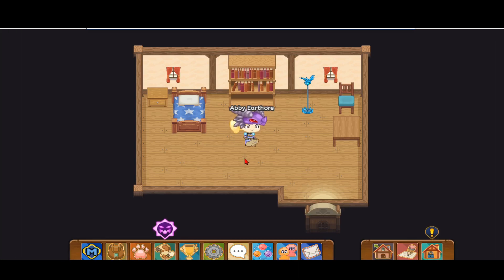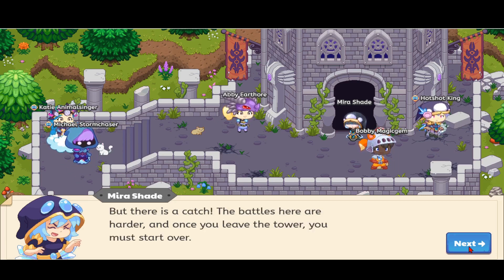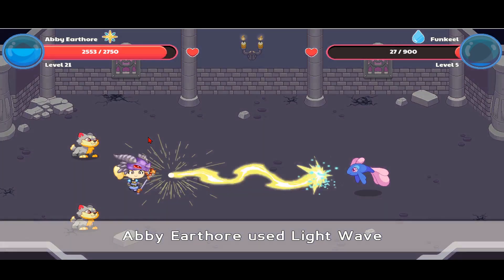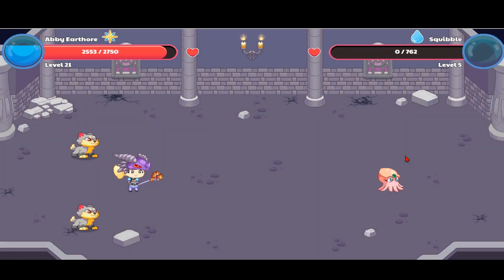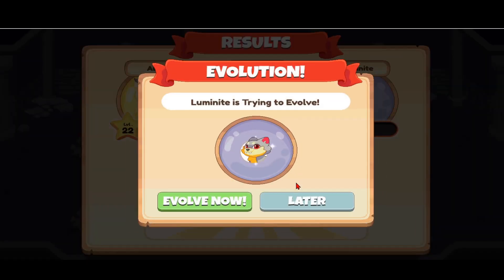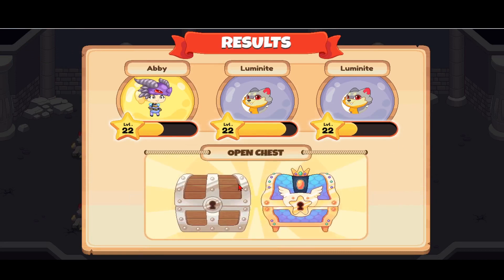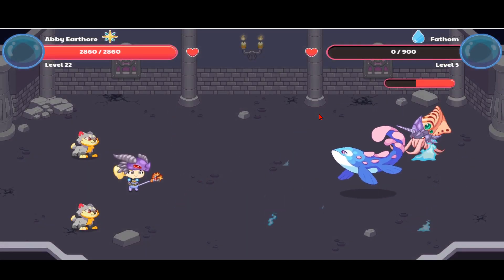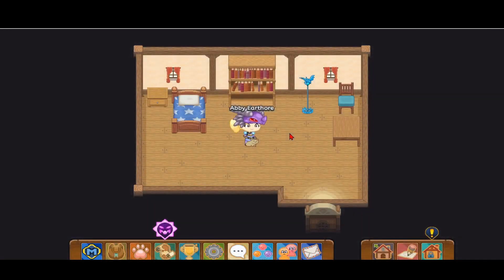Prodigy Math Game | Entering the DARK TOWER for the FIRST TIME in PRODIGY.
Hi Guys,
In this Video I would Explore the DARK TOWER and also show you What it is like to Enter in the DARK TOWER for the FIRST time in Prodigy.